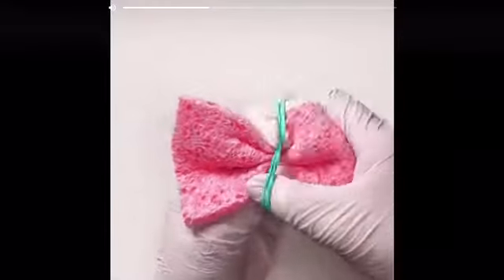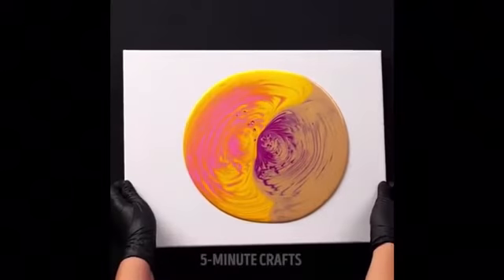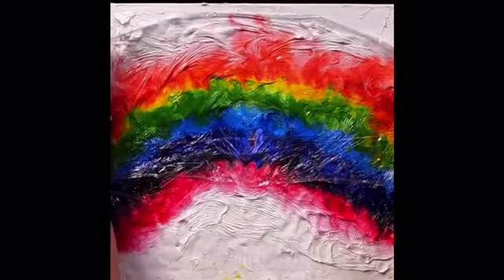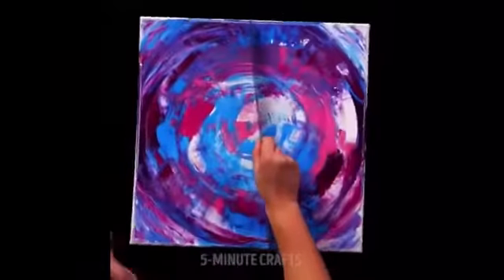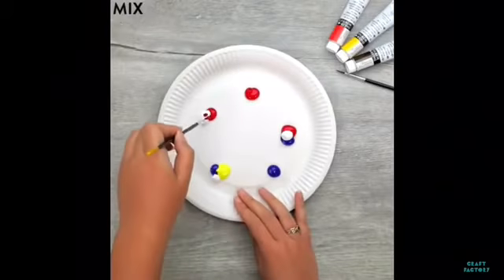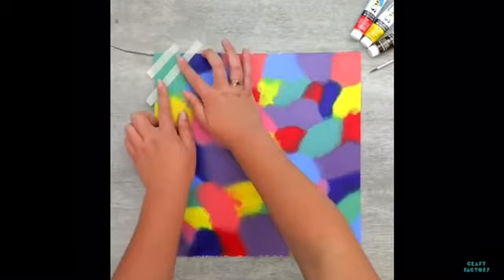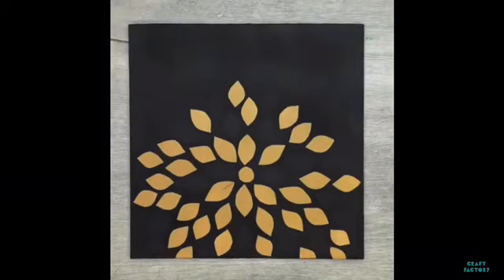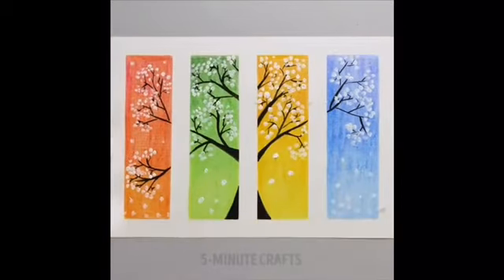Reacting to crafts part 3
Channels
5minute crafts